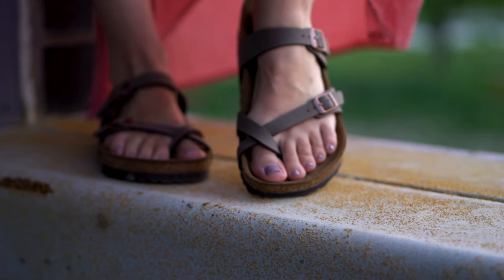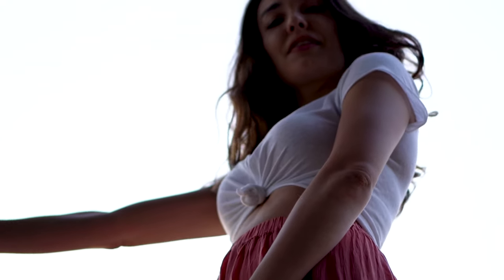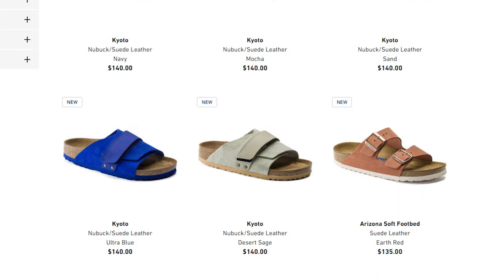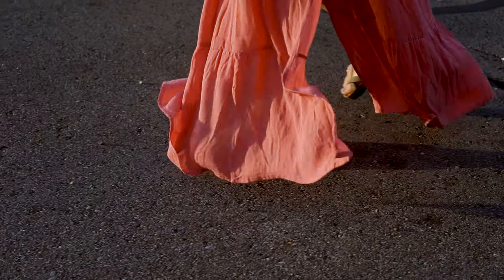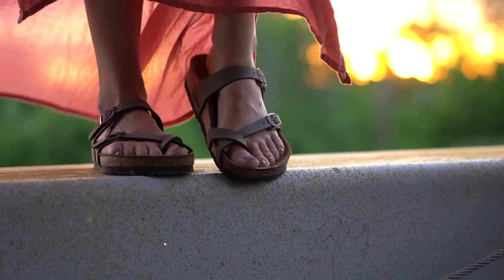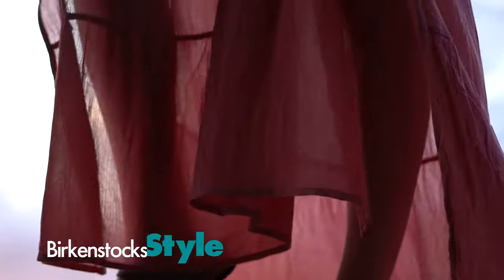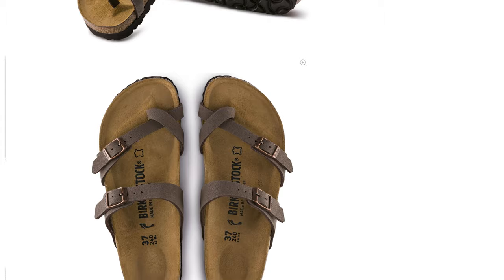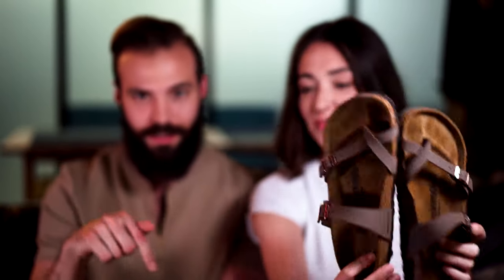Birkenstock Mayari Review | Comfort, Fit, Durability and Price - Are They Worth It?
Looking for the perfect sandal to go with any casual outfit that will also last you a lifetime? Watch the full Birkenstock Mayari sandal review and decide for yourself, is it worth the purchase?

Is this one of the best sandals of all time?

Office Furniture
Ergonomic Office Chair

Computer Hardware
NZXT H210 PC Case
EVGA GeForce GTX 1080 Ti SC2
G.SKILL TridentZ RGB Series 16GB 3200MHZ
MSI Performance Gaming AMD Ryzen 1st and 2nd Gen
AMD Ryzen 7 2700X Processor
EVGA SuperNOVA, 850W G3
Toshiba X300 5TB Hard Drive
Crucial MX500 500GB Internal SSD
Windows 10 Home OS | USB

Computer Accessories
Alienware 25” 244hz G Sync Monitor
BenQ 24-Inch Gaming Monitor
Razer Blackwidow Ultimate Keyboard
Corsair Scimitar RGB Elite Gaming Mouse
Razer Goliathus Control (Extended) Gaming Mouse Pad
LaCie Rugged Thunderbolt USB-C 5TB External Hard Drive
Logitech G560 Light Sync Speakers
Blue Snowball Microphone
Microphone Arm Stand
Beyerdynamic DT 770 PRO
Anker 4-Port USB 3.0 Hub
HDMI Switch 4K HDMI Splitter
Under-Desk Headphone Stand
Clamp-On Under Desk Headphone Holder
Laptop Notebook Desk Stand Mount

Console
Microsoft Xbox One X 1TB Console
Xbox Elite Wireless Controller
Seagate 5gb External Hard Drive (extra storage for Xbox)
HyperX Cloud Alpha - Gaming Headset

Desk Décor
LED Planter
NanoLeaf Panels
Nexlux LED Strip Lights

Cable Management:
J Channel Cable Raceway - Black - 48" Length
Strenco 2 Inch Adhesive Black Hook and Loop Tape - 5 Yards
Belkin 12-Outlet Pivot-Plug Power Strip Surge Protector
TP-Link 5 Port Gigabit Ethernet Network Switch
IKEA Cable Management Set (FIXA)

Camera Equipment
Sony a7 III
Sony 55mm F1.8 Fixed Lens
Rode VideoMic Pro+
DJI Ronin-S Camera Stabilizer
Manfrotto Tripod
Manfrotto Tripod Fluid Head
SanDisk 32GB (Two Pack) Memory Card
Zoom H4n Pro Recorder
Lavalier Microphone